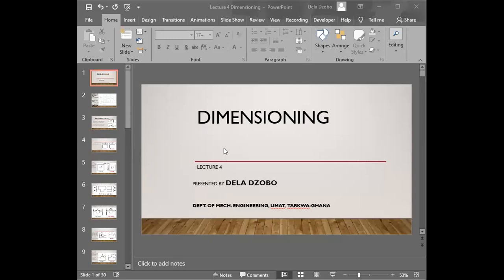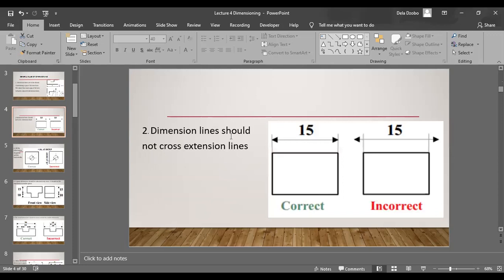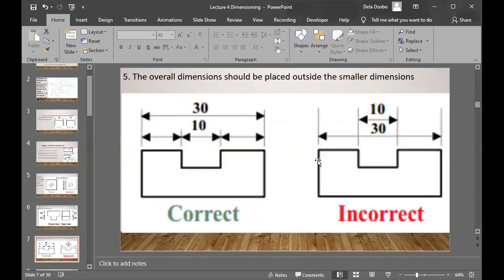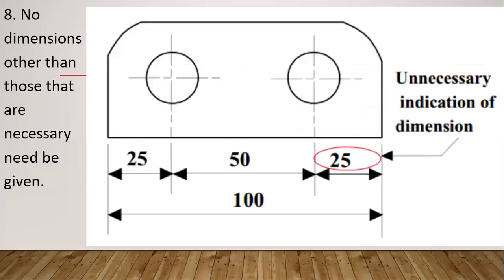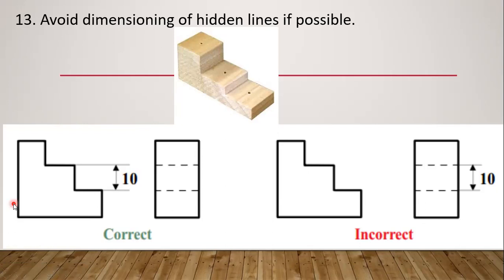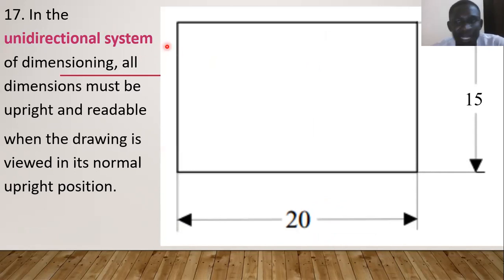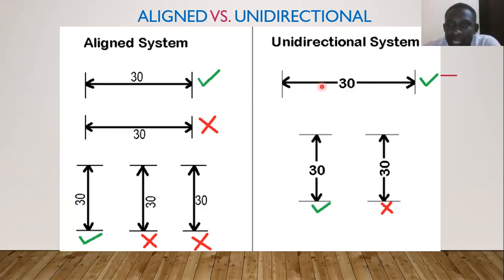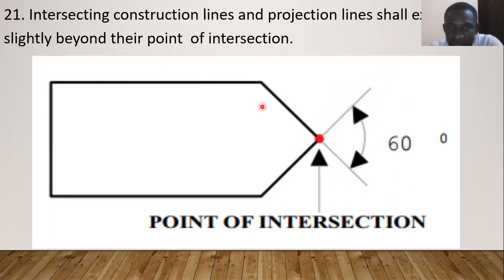Lecture 4 Dimensioning A